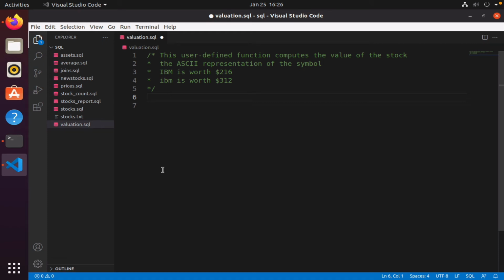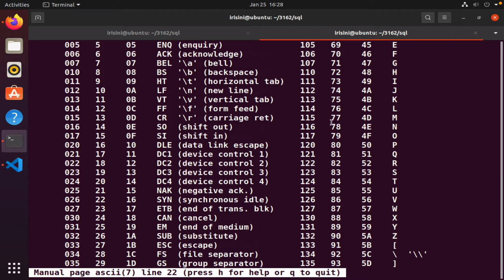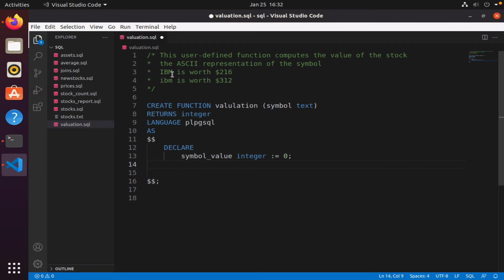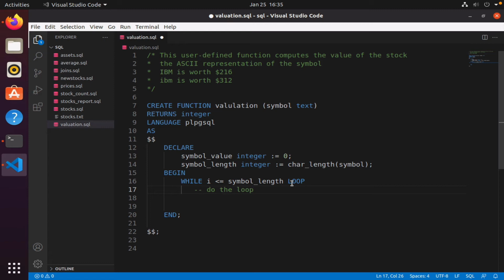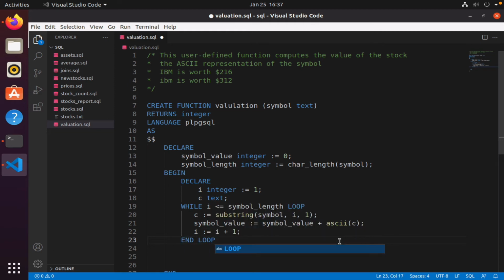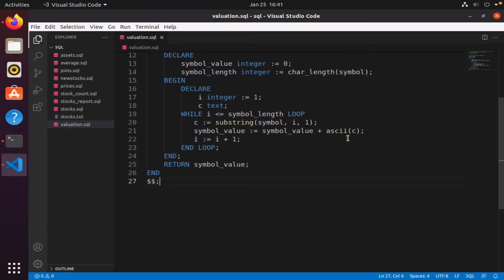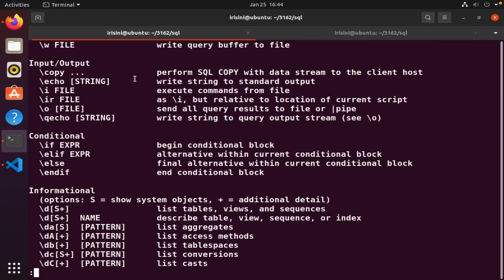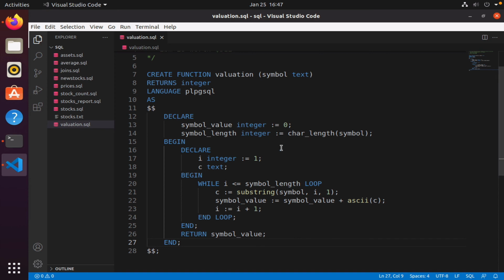Creating user-defined functions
In this lesson we learn about creating user-defined functions in PostgreSQL.